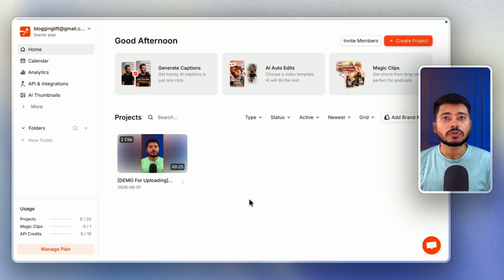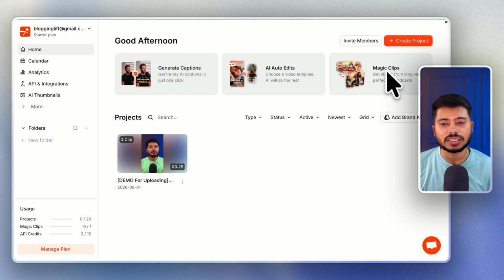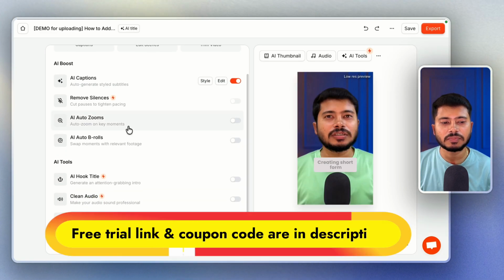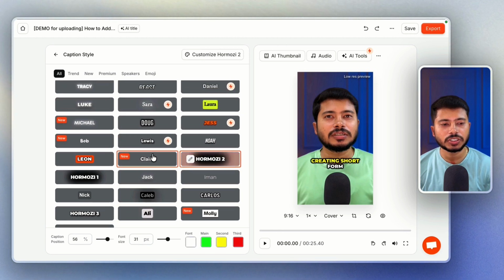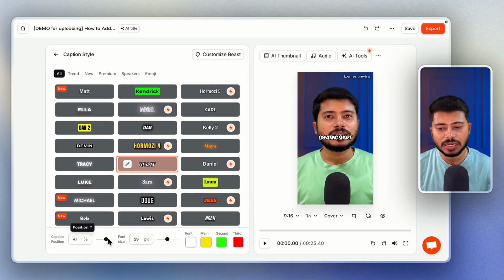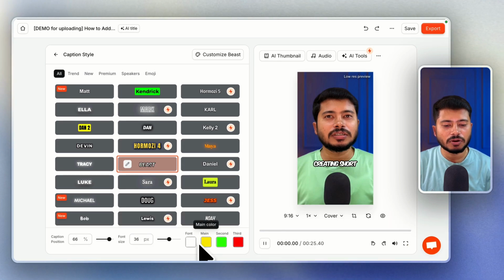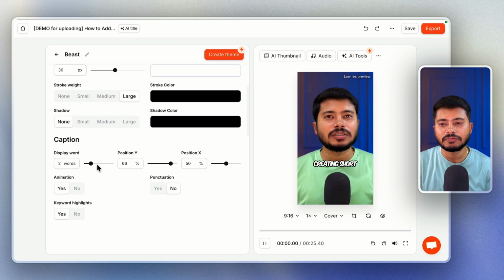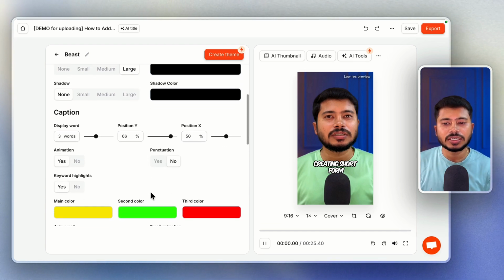How to Add Mr Beast Type Captions in 1-Click (Submagic Tutorial)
Many people are searching for an AI video editing tool that can add Mr Beast style captions to TikTok video, Instagram Reels, and YouTube Shorts without any editing skills. In today’s video, I’ll show you step by step how to add these captions and edit like MrBeast in one click using Submagic AI. You don't need Capcut and Premier Pro for this.